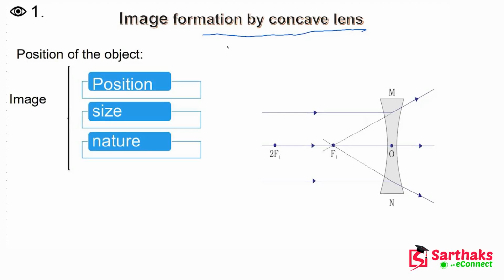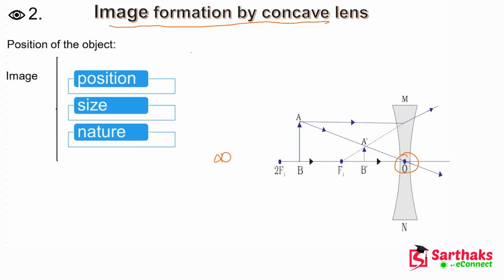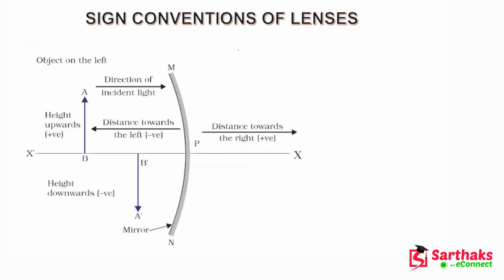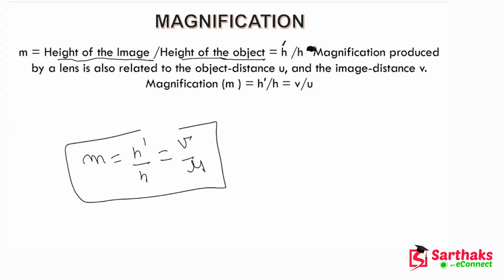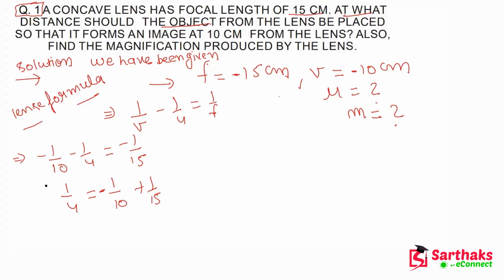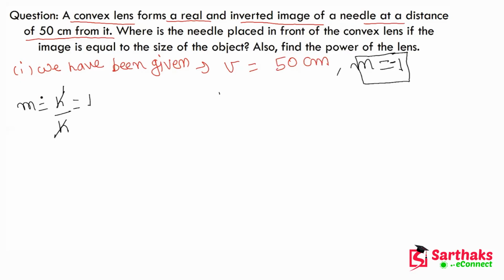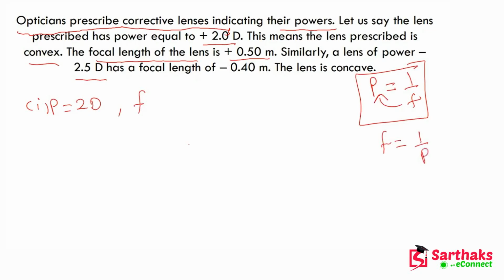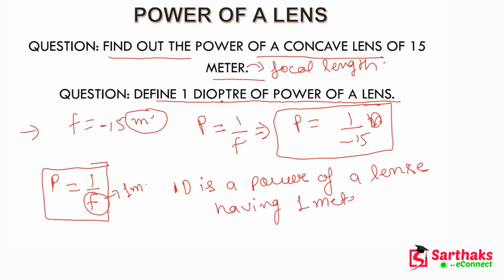Light – Reflection and Refraction L7 | NCERT Class 10 Science